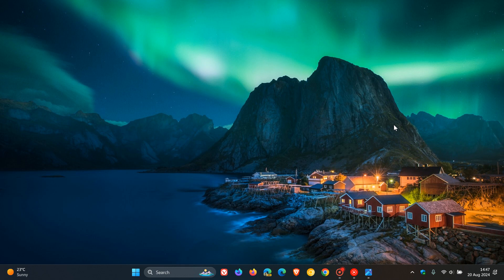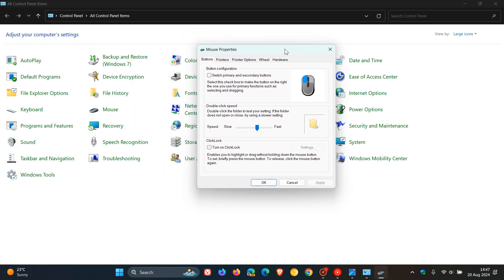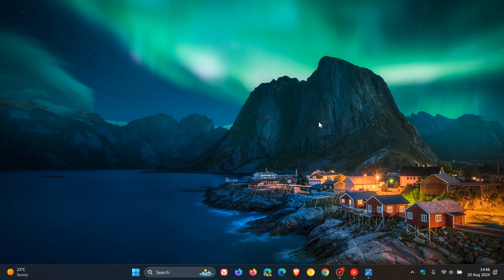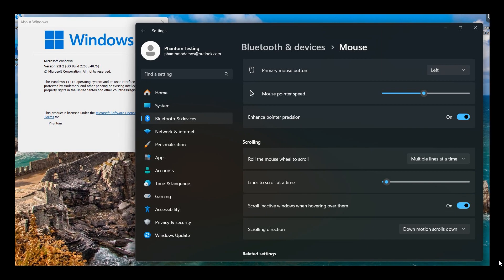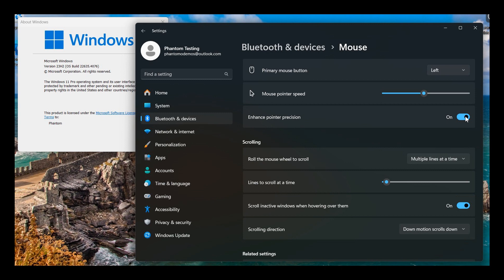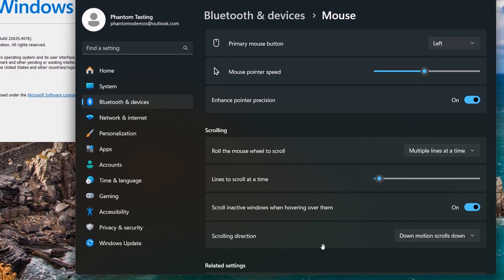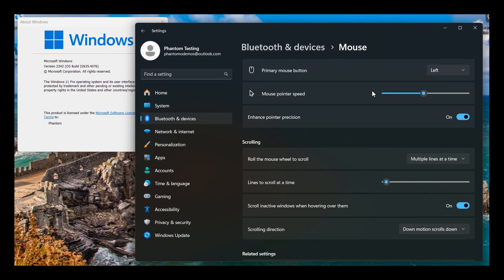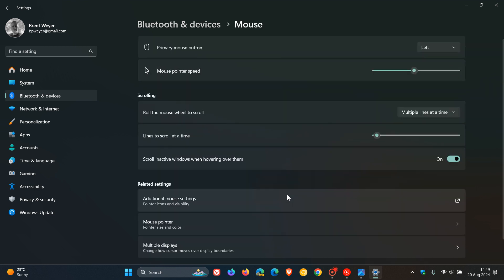Windows 11 24H2 New Mouse Settings Will Come to 23H2 & 22H2 as Well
The new mouse options (scrolling direction, enhance pointer precision toggle) in Settings are present in Beta build 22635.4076.